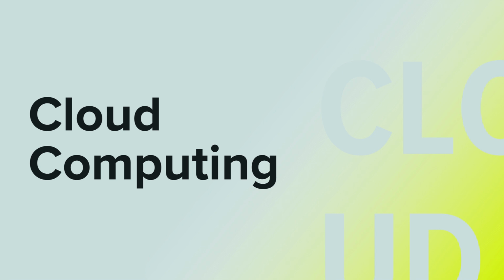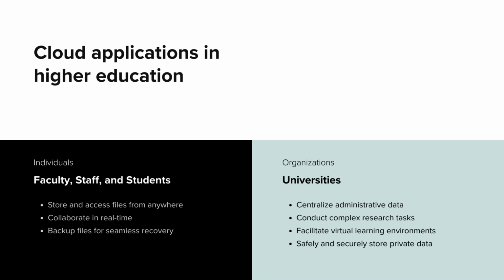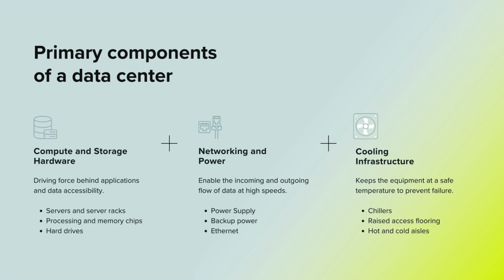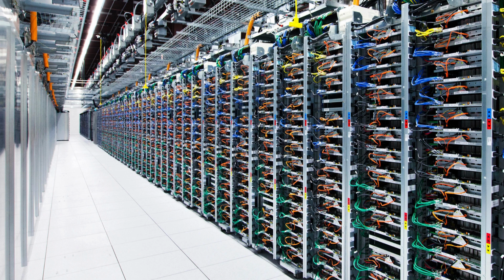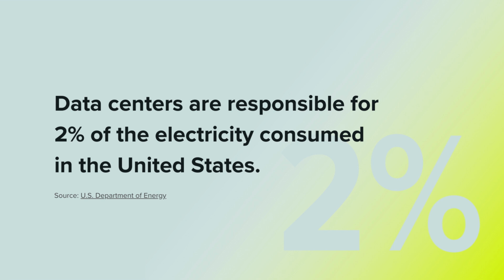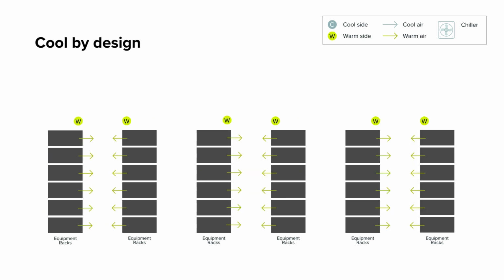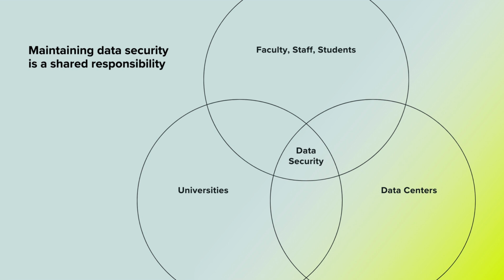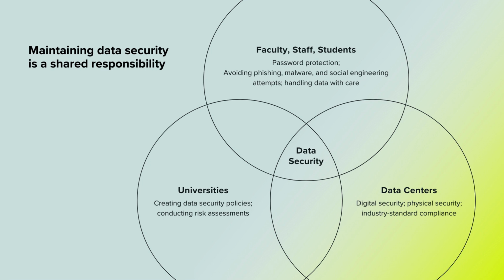MTL 5330 Project 1 Data Centers Spring 2024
Exploring the link between Cloud Computing, Data Centers, and Data Security in Higher Education.